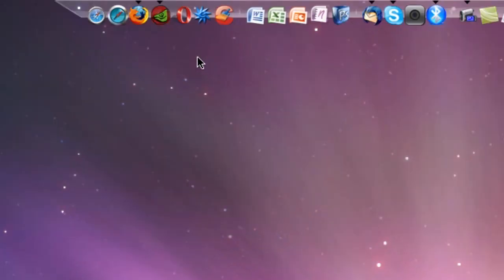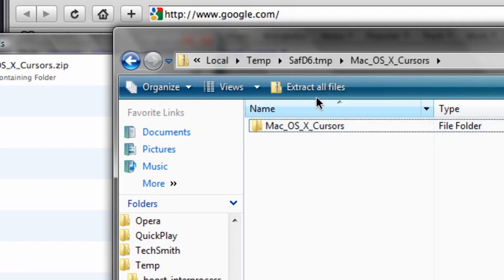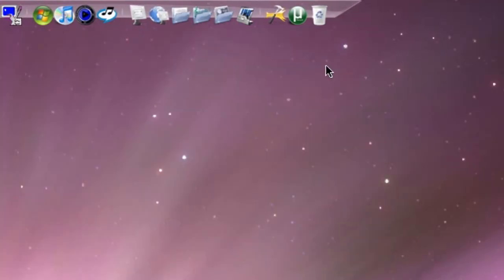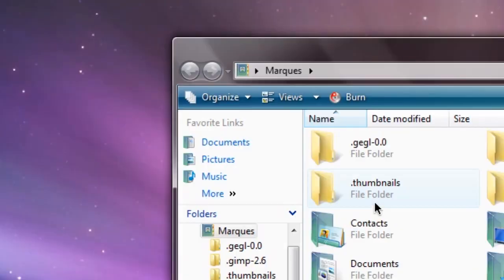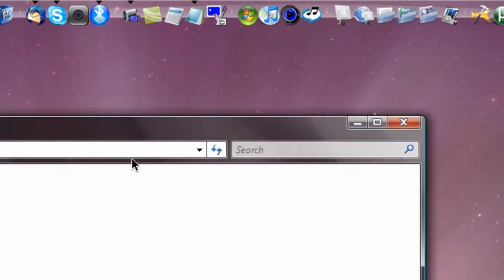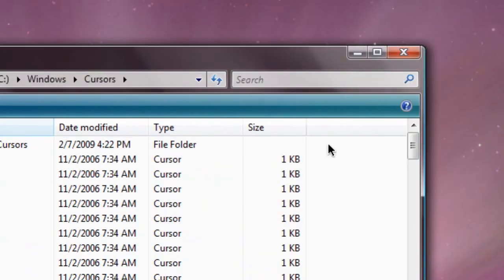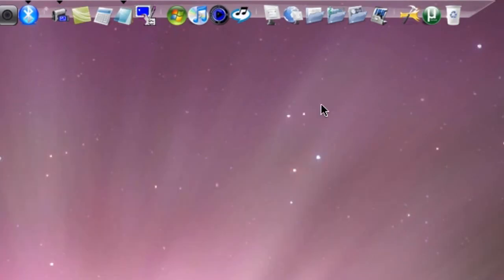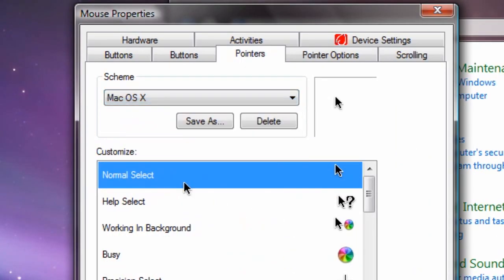HD Tutorial: Get OS X Cursors in Windows (Request)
I hope this video helps clear up anything that went wrong as a result of following the faulty instructions in my other video regaurding Windows Vista Cursor changes.

for pointing out the errors - hope this helps you!